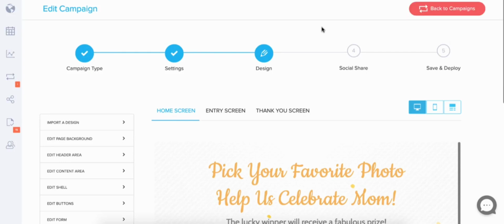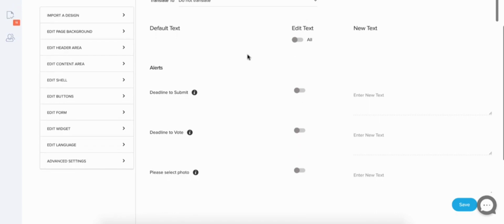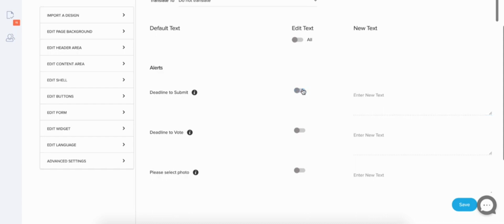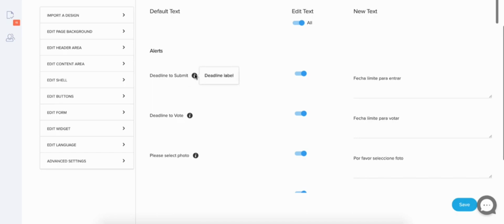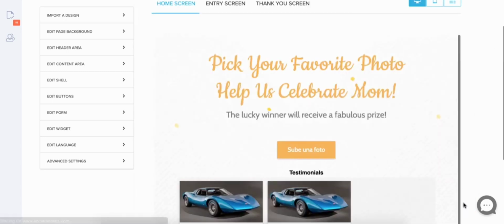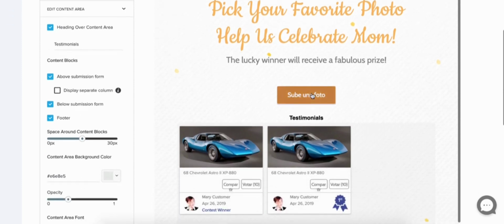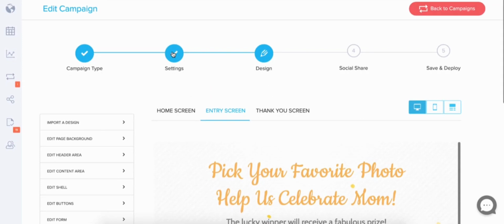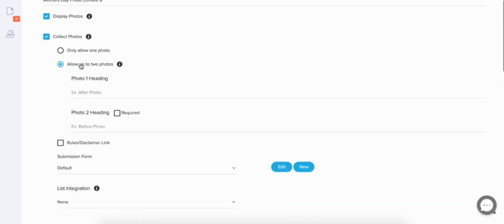How to change the language on your campaigns